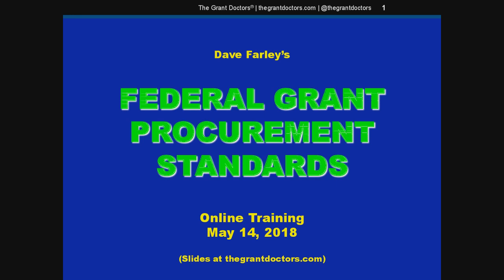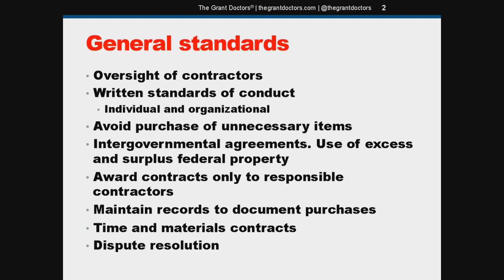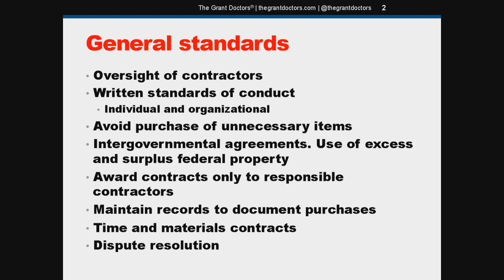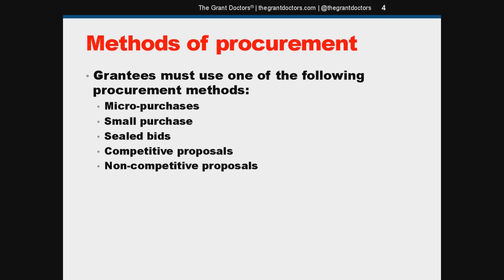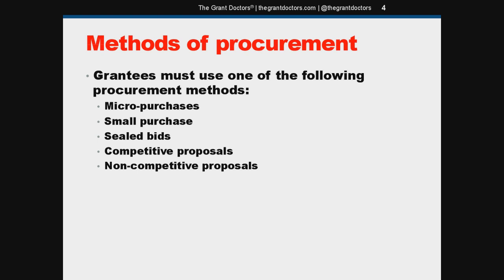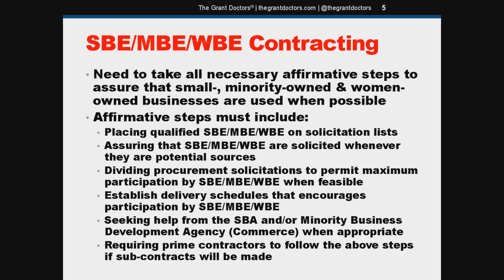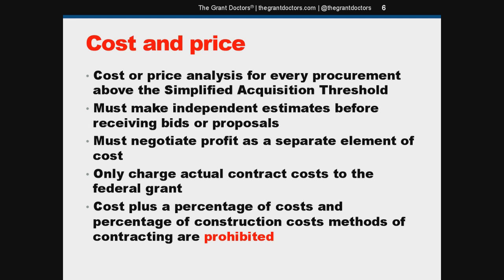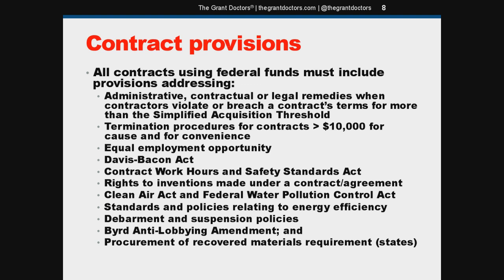Federal Grant Procurement (Purchasing) Standards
There are a handful standards to follow when purchasing goods and services with federal grants. Some of them might be different than your organization’s current procedures and you may need to update your policies to conform to federal regs. This video will give you the basics and point you in the right direction for more information. Enjoy!

Source: 2 CFR 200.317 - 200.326

Social: @thegrantdoctors